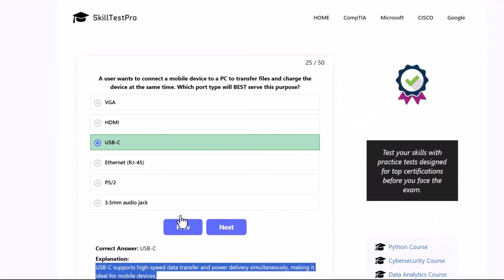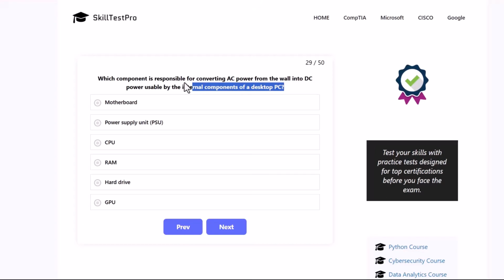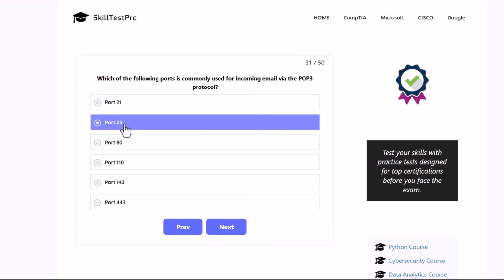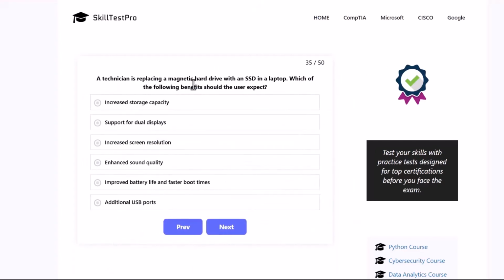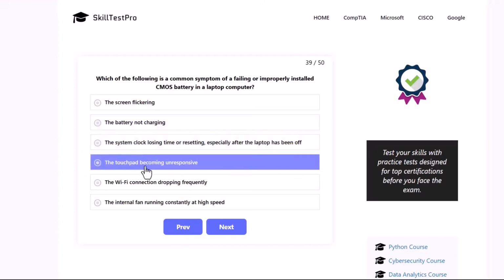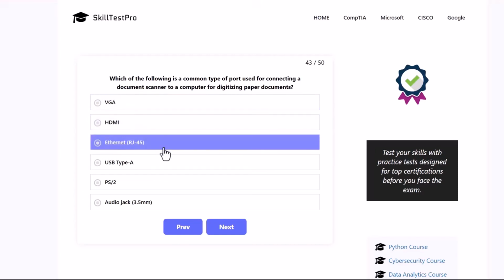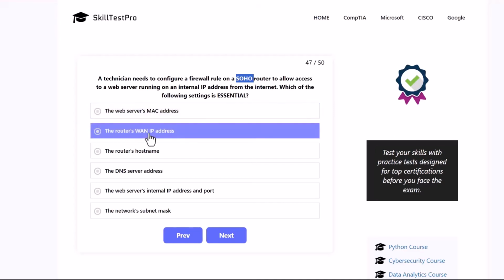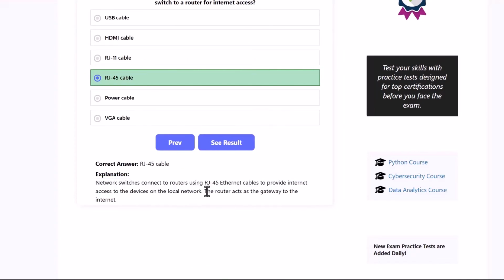CompTIA A+ Core 1 practice test